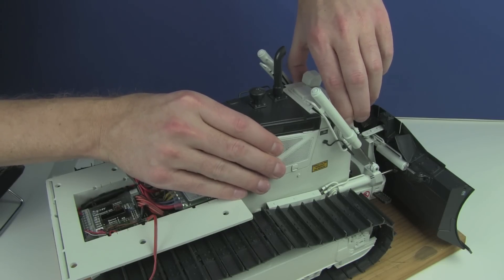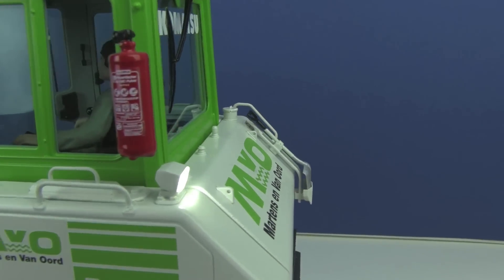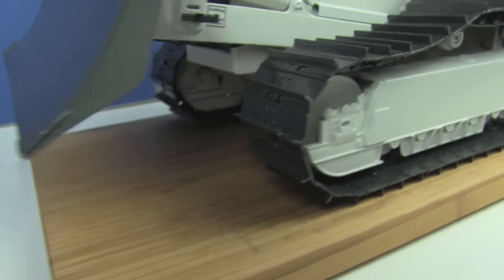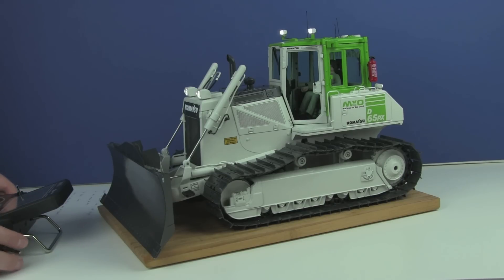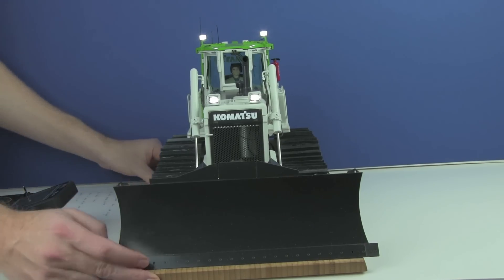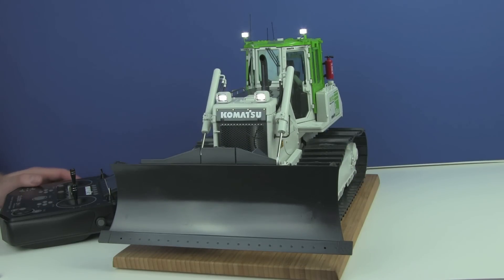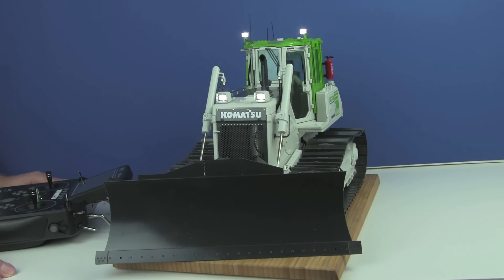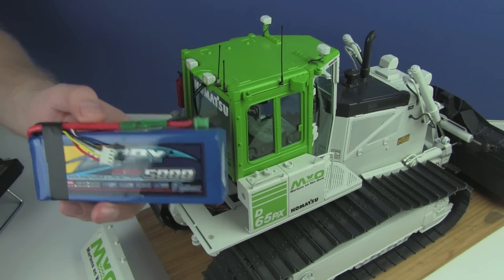HOW YOU BUILD AN 1/14th SCALE RC BULLDOZER - KIT PART 5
Finally, I did it! :-) Always showing RTR - RC's working, driving already fully equipped. In this video series, I will share with you, how to build a kit, give you tips and tricks, so that in the end, you will be able to build such an outstanding dozer by yourself. Even if you are nit familiar to RC hydraulics, you will see it's not rocket science at all. Trust me, it's pure fun! If you have any comments, questions, post them in the comment-box below - I will answer. :-)

The kit can be purchased from the producer himself, constructionzone-rc. I ordered mine directly via email. Although it is a German company, they speak english very well. :-)

GREETINGS FROM GERMANY, Bjoern :-)